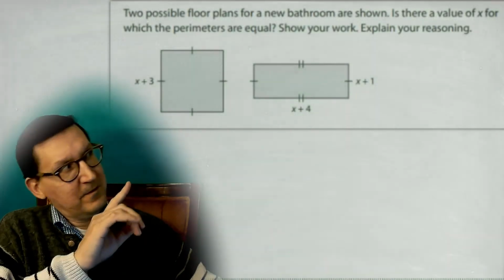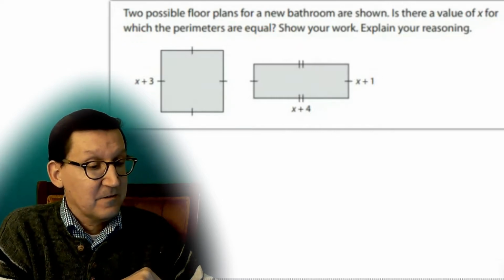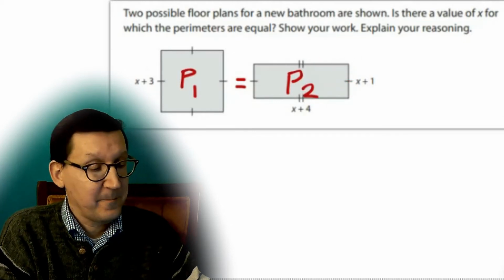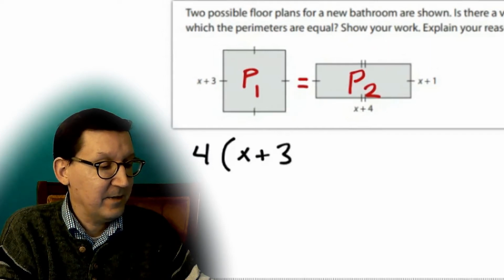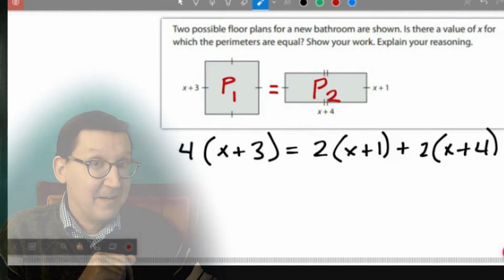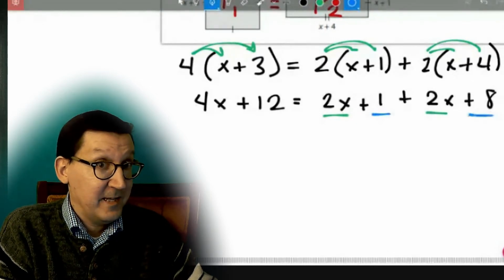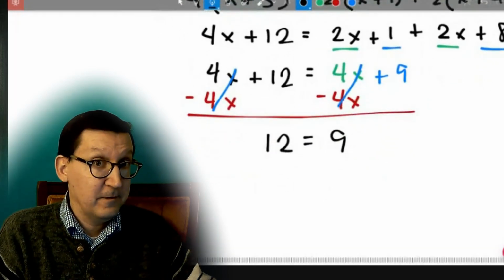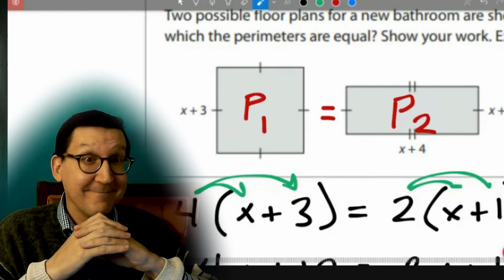take2 wed23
Please note for anyone who finds this video in the far flung future and decides to use it as an aid to their teaching: This example problem involves a SCAVENGER HUNT - a single, intentional ERROR for the students to find. The error doesn't affect the final solution to the problem, but is apparent if you look for it. Forewarned is foreprepared.